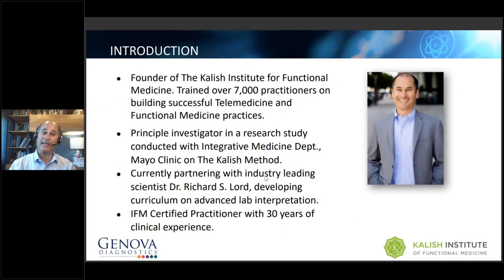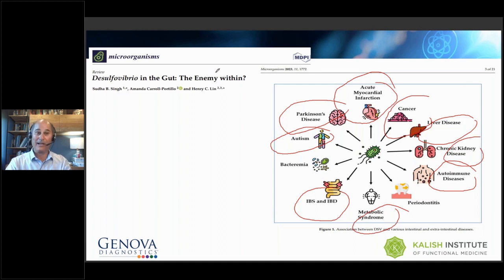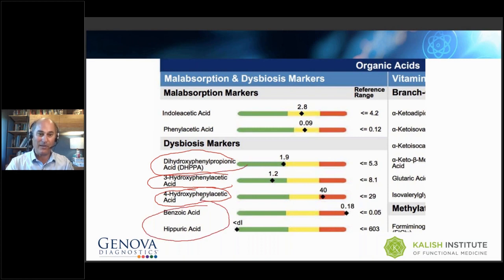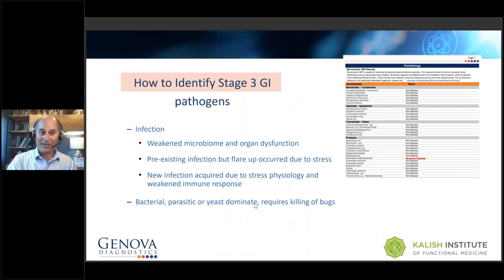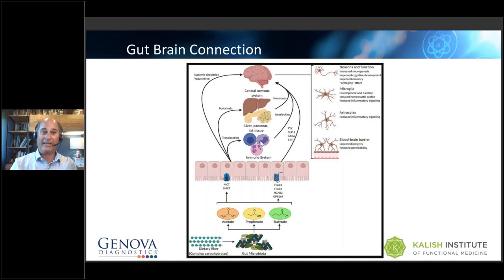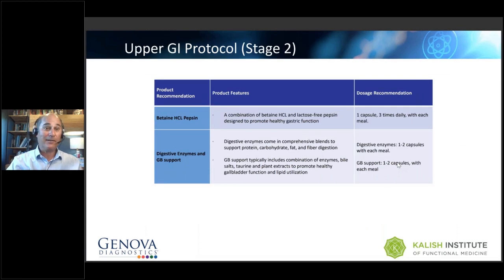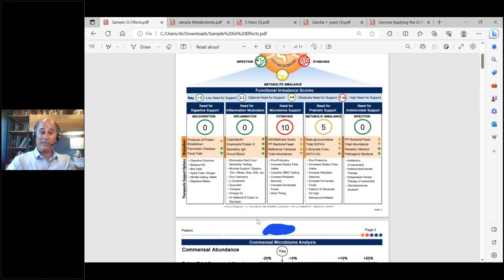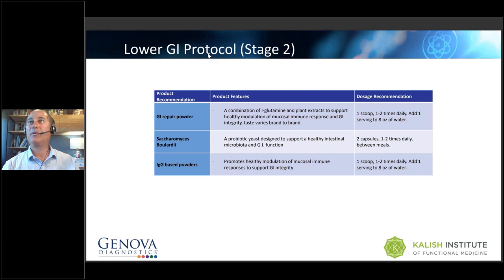Applying GI Effects in Clinical Practice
No system is more complex or more critical to establishing health than the GI tract. Join Dr. Dan Kalish and Genova Diagnostics for this FREE webinar reviewing clinical treatment models used for generations to restore gut health. This course will introduce you to microbiome analysis and correction of GI issues through interpreting the GI Effects test.